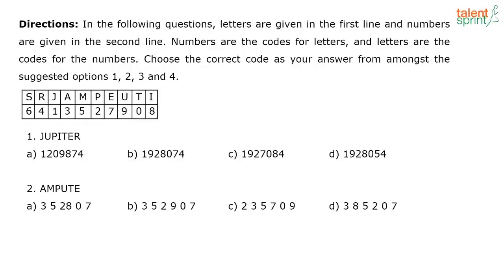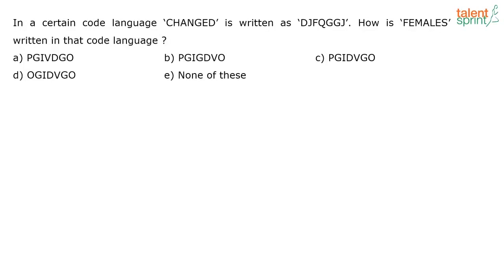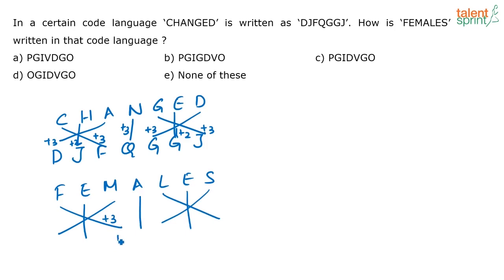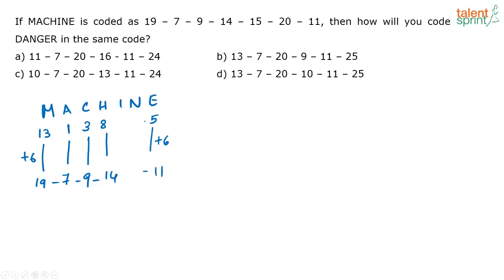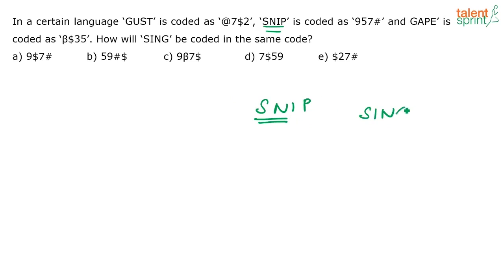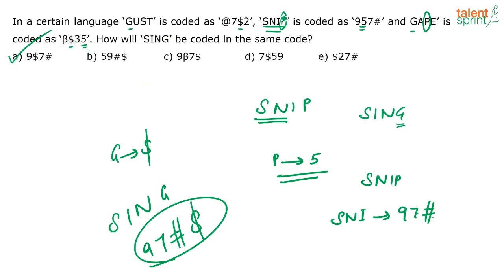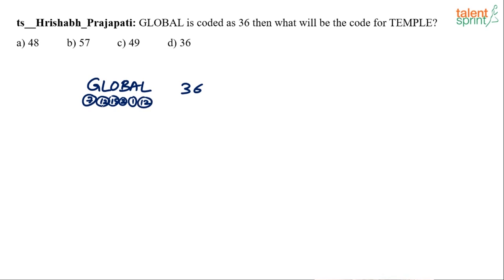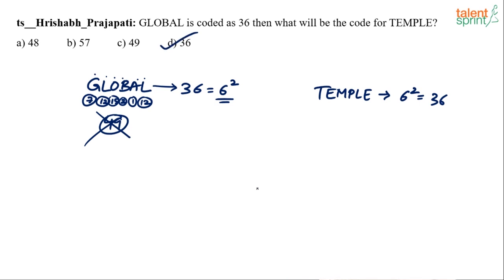Coding and Decoding | Additional Example 15 to 19 | Reasoning Ability | TalentSprint Aptitude Prep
In this video of TalentSprint, you will learn to use some easier tricks to solve coding-decoding problems. Shortcuts to solve coding-decoding problems are explained here. Examples of coding problems with solutions have been included by the TalentSprint here for you to understand the step-by-step process. Watch the video completely to learn more about the pattern and shortcuts for coding problems that you need to remember and apply while attempting these questions.

Q. If MACHINE is coded as 19 – 7 – 9 – 14 – 15 – 20 – 11, then how will you code DANGER in the same code?
Q. In a certain language ‘GUST’ is coded as ‘@7$2’, ‘SNIP’ is coded as ‘957#’ and GAPE’ is coded as ‘β$35’. How will ‘SING’ be coded in the same code?
Q. In a certain code language ‘CHANGED’ is written as ‘DJFQGGJ’. How would ‘FEMALES’ be written in that code?